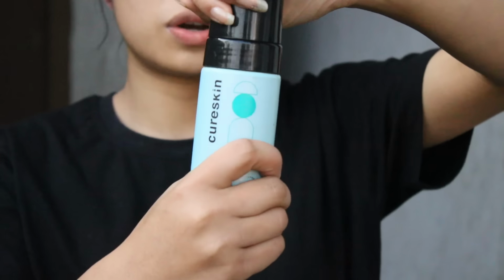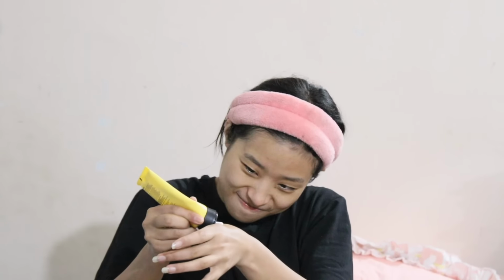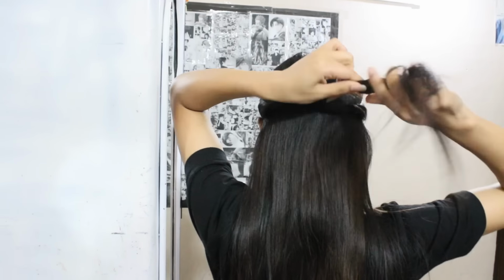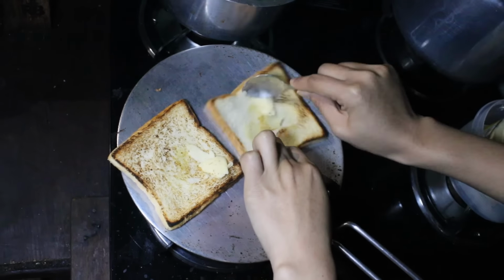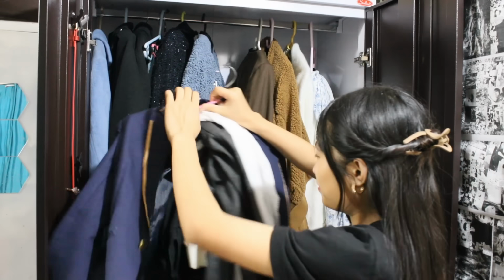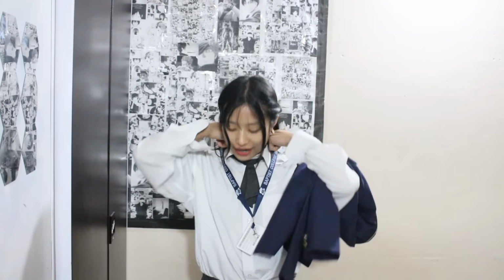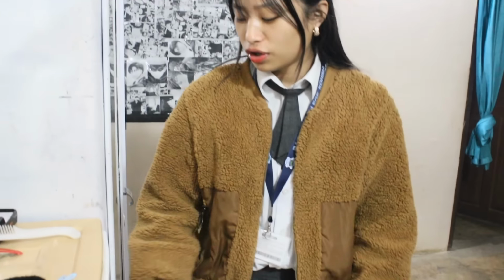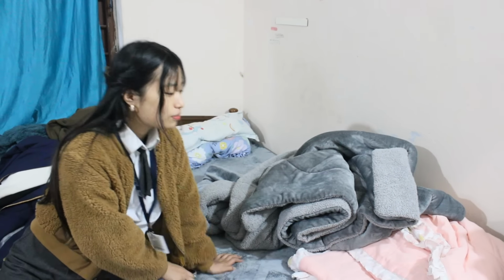GRWM For My Class 🙈| Indian Girl🇮🇳❤️| Vlog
SORILA200